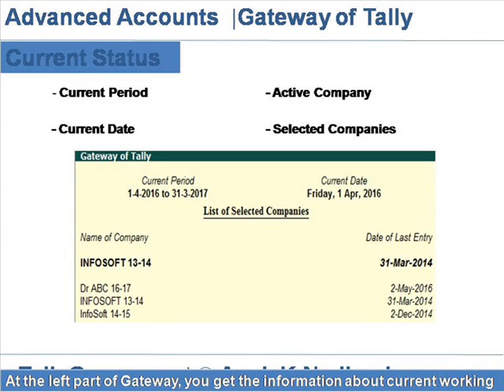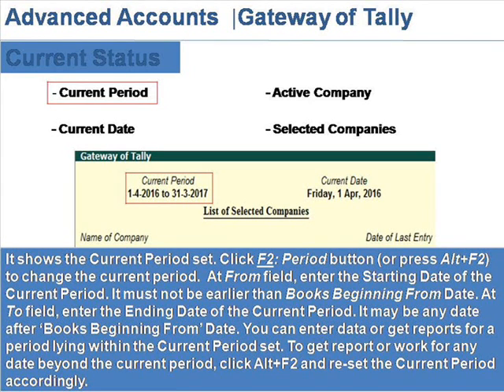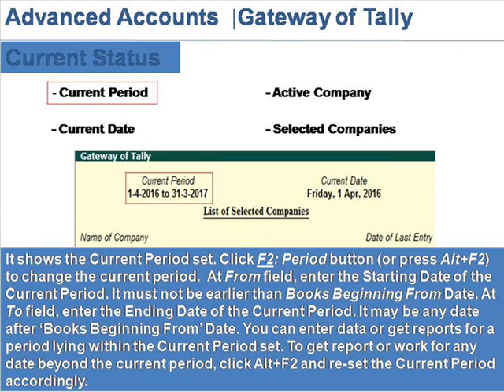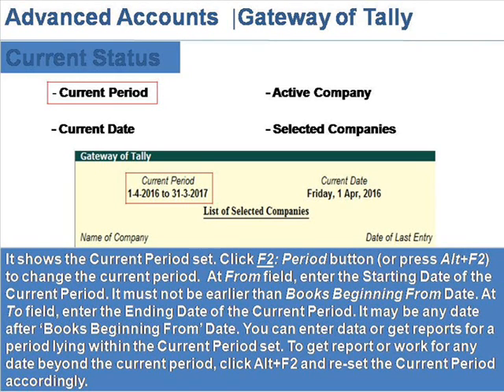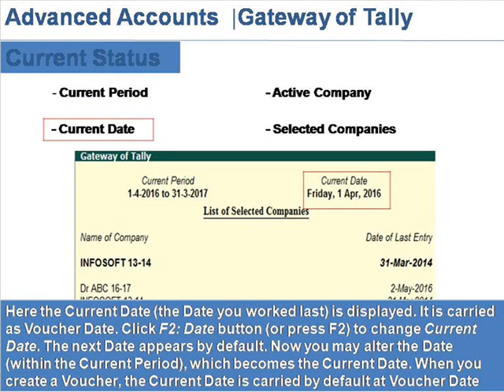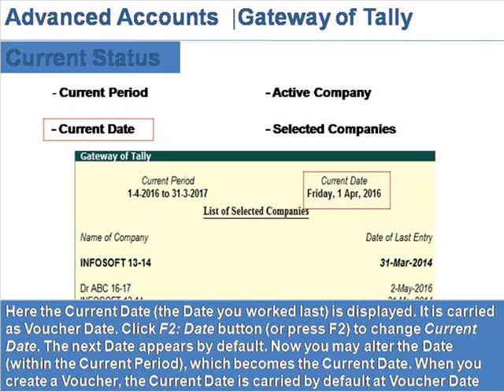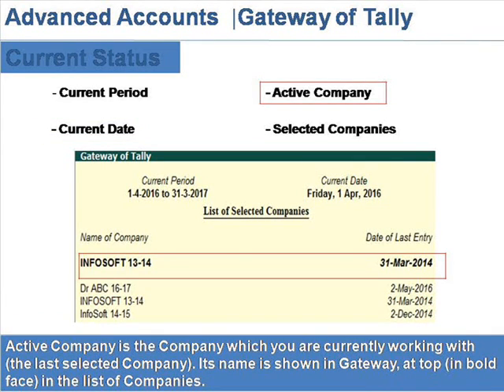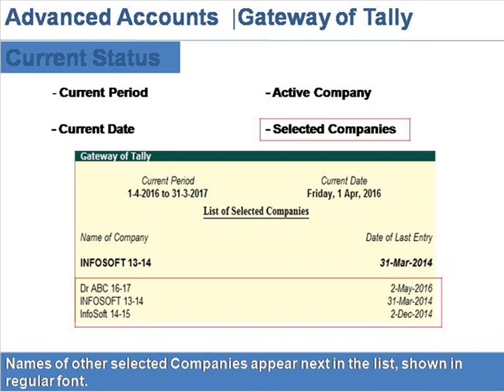Current Period in Tally ERP9 | Current Date in Tally ERP 9 | Report period in Tally ERP 9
Current Period in Tally ERP9

You may buy Book with companion CD on Tally Tutorial. The companion CD contains complete tutorials with all videos, which may be played in any device like DVD player. The videos may also be installed in smartphone, Tablet to play on the move, anytime, anywhere.

You may also join on-line Tally Tutorial course, to learn from home, to get employment opportunity in Accounts section of business organisations.

Business organisations may get trained persons in Tally ERP 9

This video explains  various elements of current status info at the left part in Gateway of Tally,  in Tally ERP9